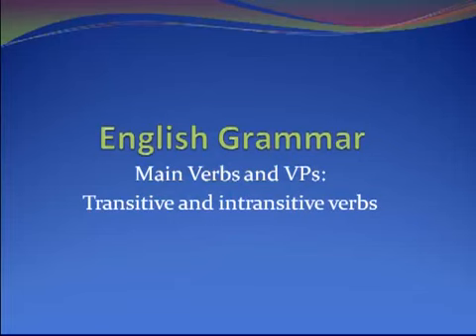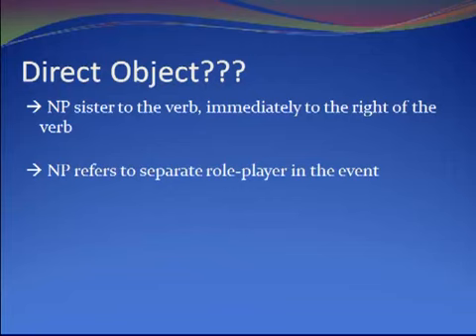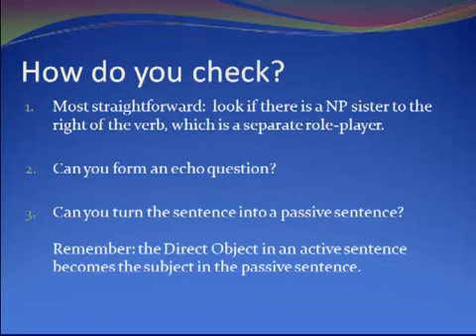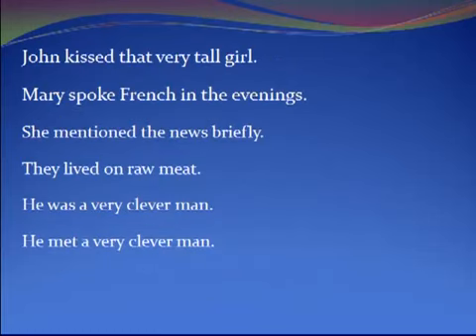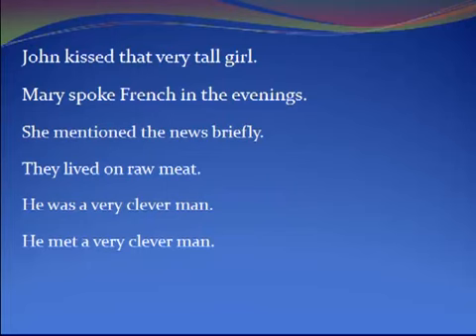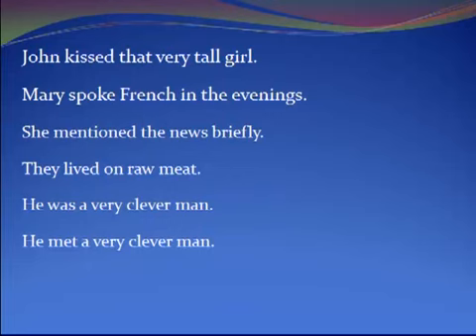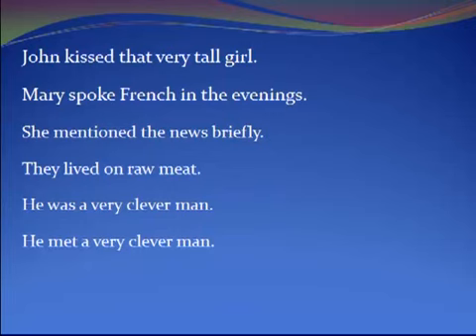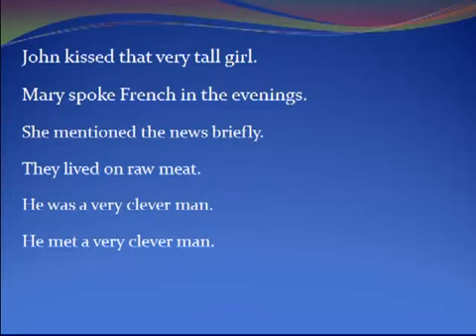Main verbs 1